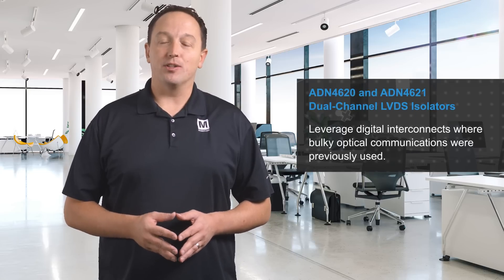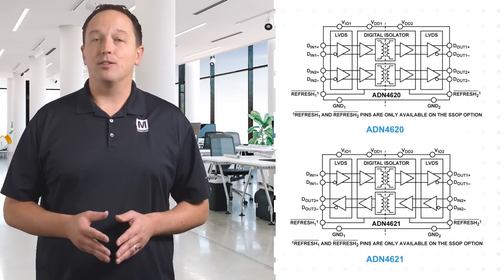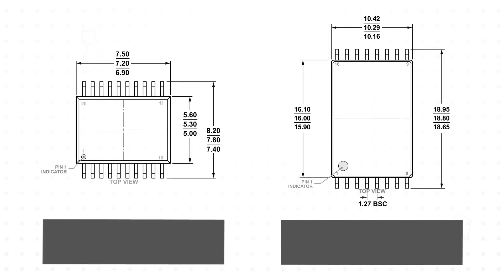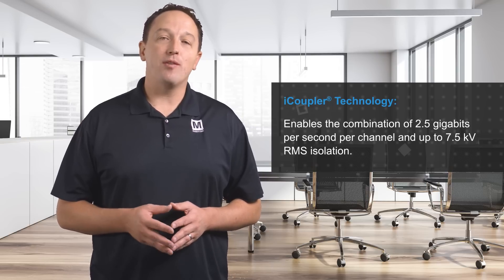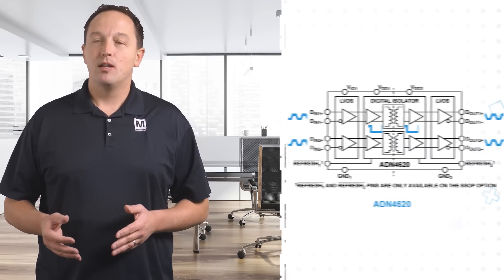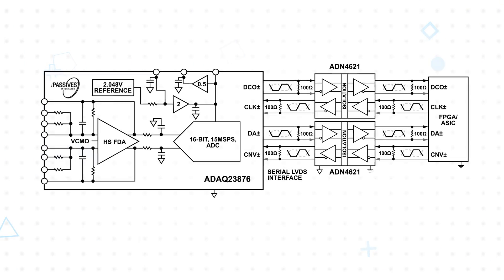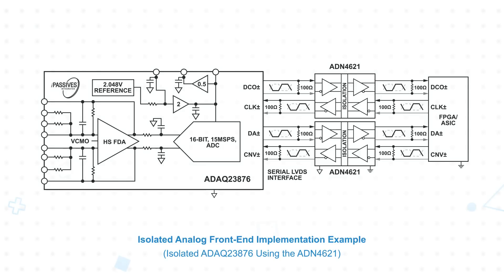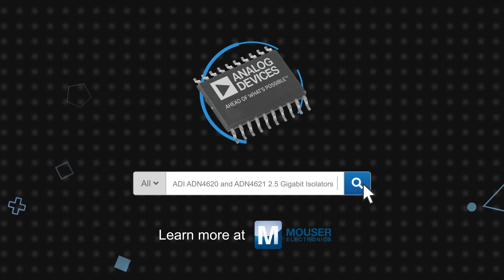Analog Devices Inc. ADN4620 & ADN4621 LVDS 2.5Gigabit Isolators - Top 3 Facts | Mouser: 3 for 3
Analog Devices Inc. ADN4620 and ADN4621 Dual-Channel LVDS 2.5Gigabit Isolators are signal isolated, low voltage differential signaling (LVDS) buffers that operate up to 2.5Gbps with very low jitter.